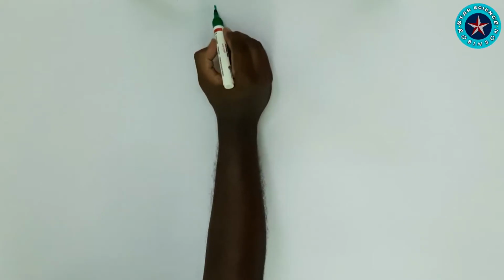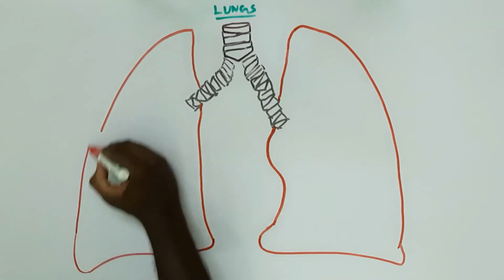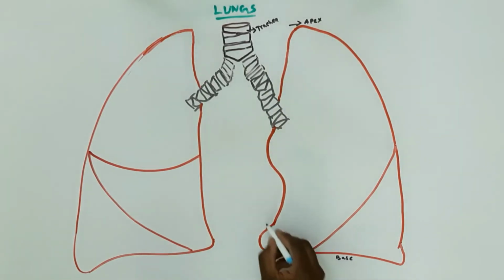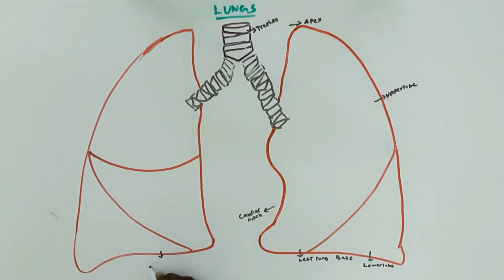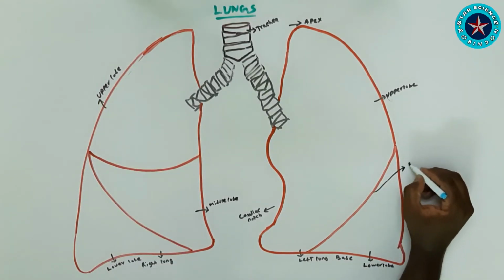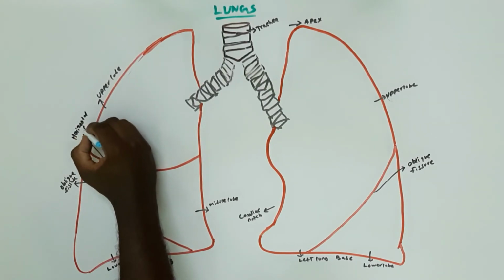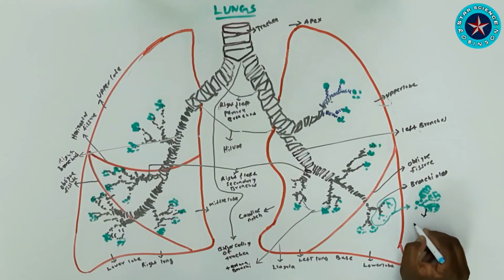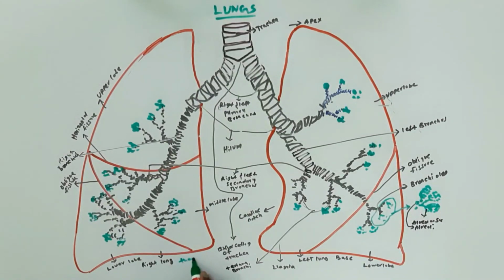LUNG# IN STAR SCIENCE ROBINSON